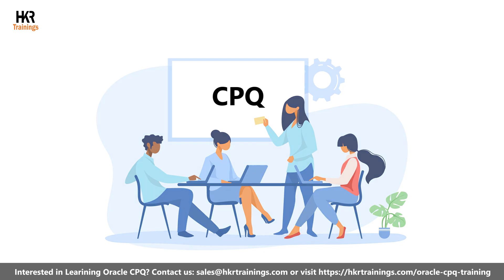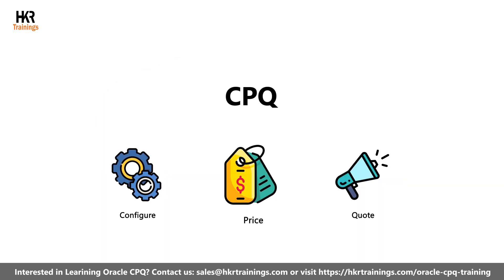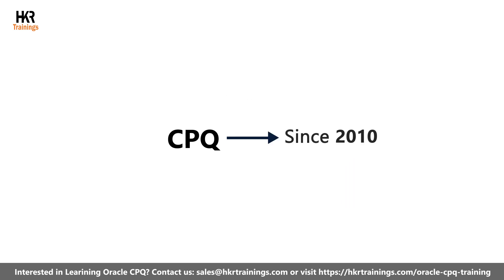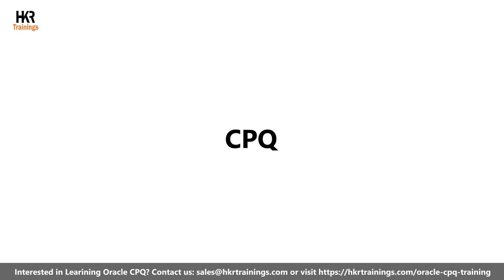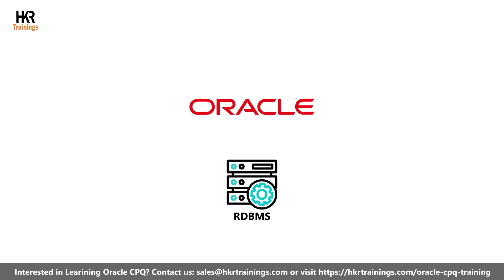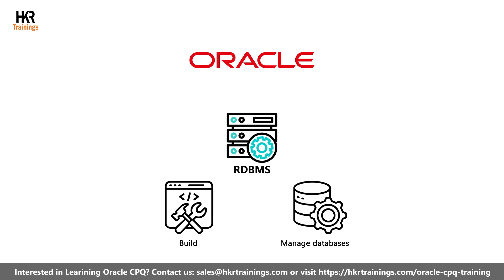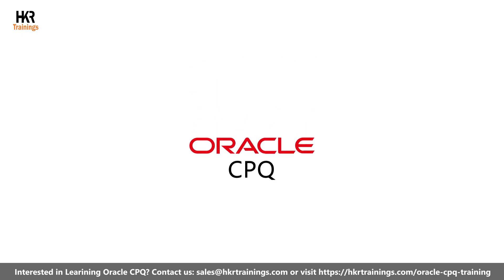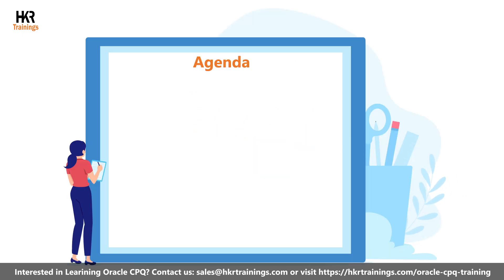What is Oracle CPQ | Oracle CPQ Training | Oracle For Beginner - HKR Trainings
Learn about Oracle CPQ (Configure, Price, Quote) in this beginner-friendly video! 🛠️📊 Oracle CPQ is a powerful cloud-based solution that helps businesses streamline their sales processes by automating product configuration, pricing, and quote generation. In this video, we’ll explain its key features, benefits, and how it integrates with CRM systems like Oracle Sales Cloud and Salesforce to enhance sales efficiency. Perfect for professionals in sales, IT, and business operations! 🚀

00:00 HKR Trainings
1:46 What is Oracle CPQ
2:34 Why use Oracle CPQ
3:24 career Oppertunities in Oracle CPQ

🗝️ Key Features

👉  Flexible Timings.
👉  Customize Course.
👉  24/7 Support.
👉  Achieve Certification.